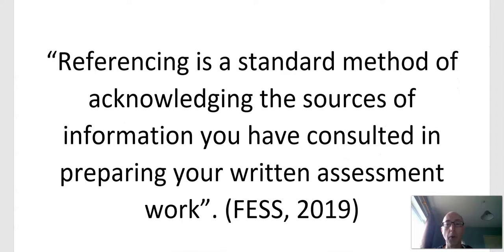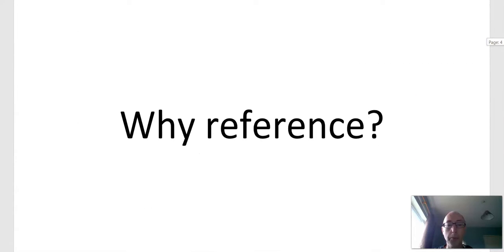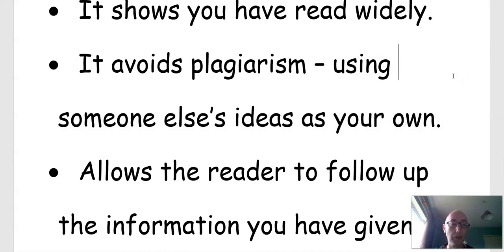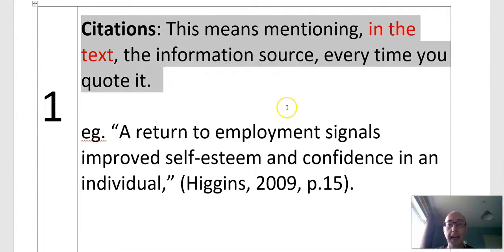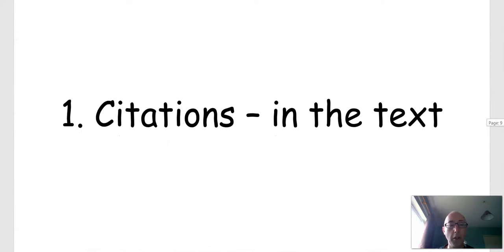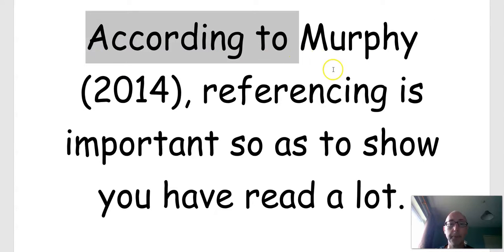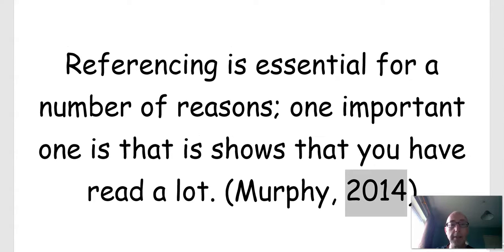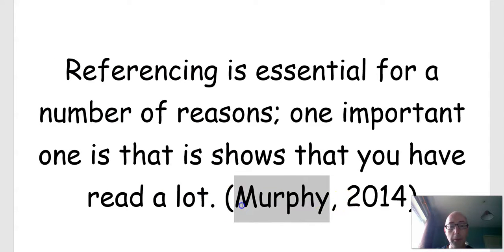Referencing 1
A short guide to in-text citations for academic writing.